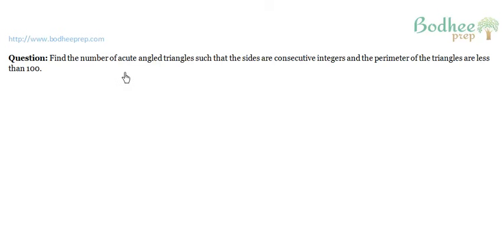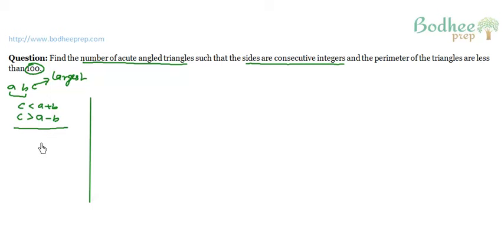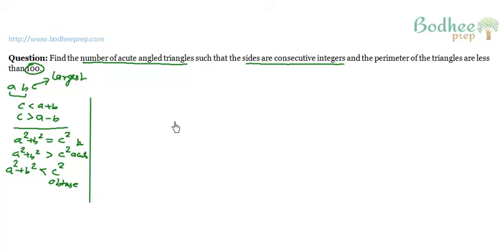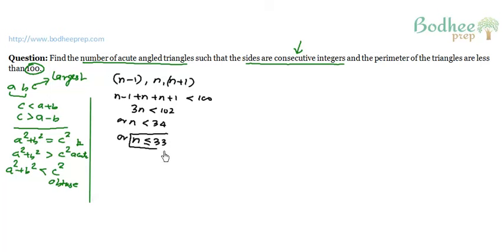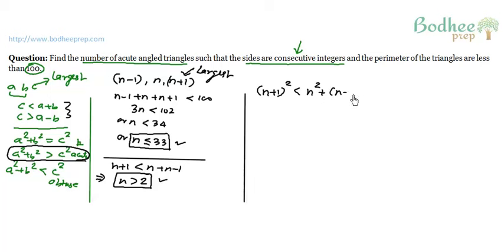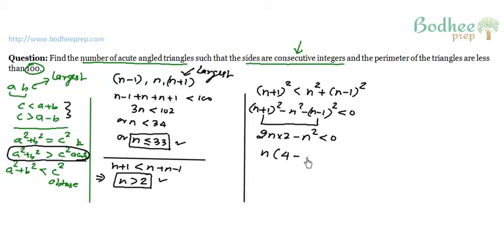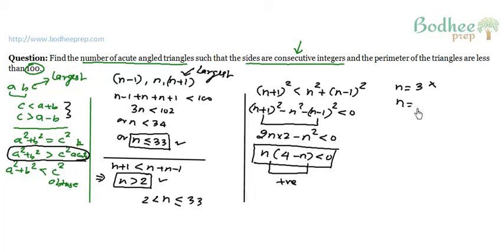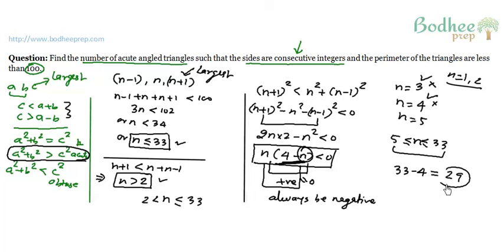Geometry Practice Problem 011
Question: Find the number of acute angled triangles such that the sides are consecutive integers and the perimeter of the triangles are less than 100.